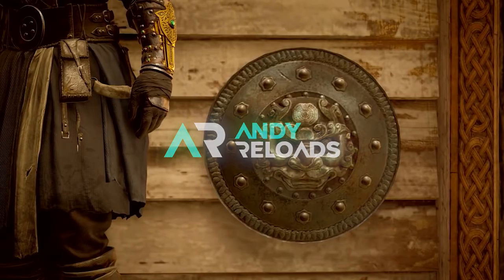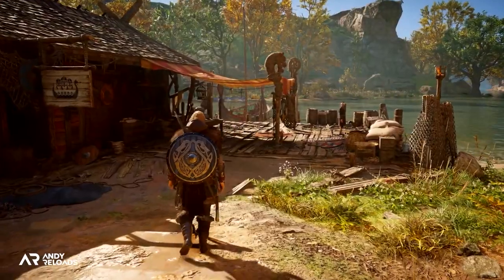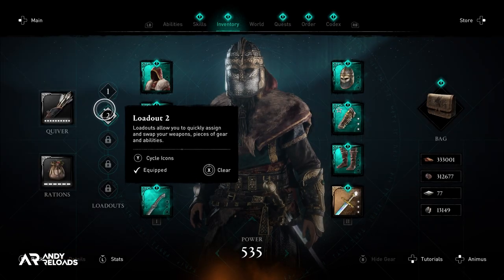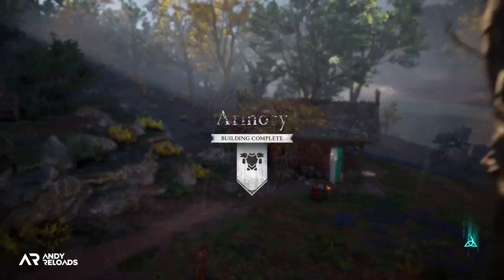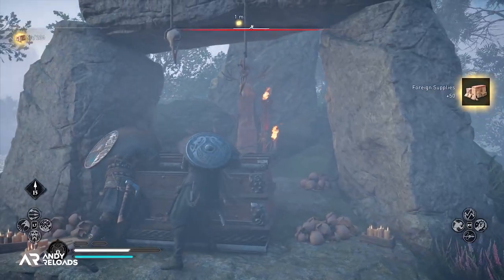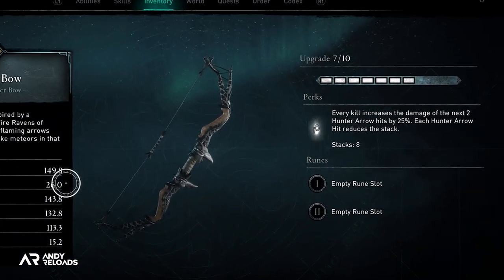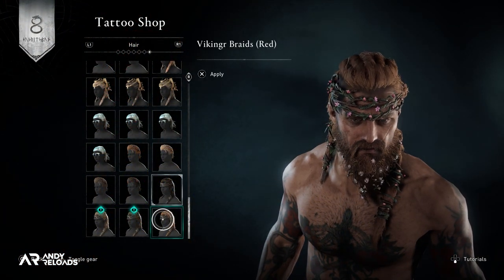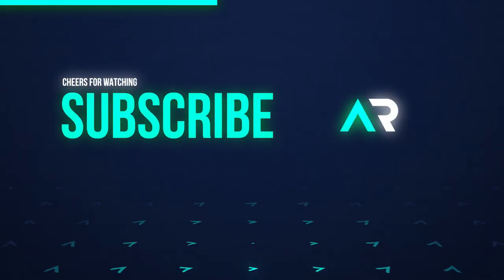Everything You Need to Know about the NEW Armory Update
Assassin's Creed Valhalla has picked up a New Update Today, called the Assassin's Creed Valhalla Armory & River Raids Update and in this video, I break down all the new things added to this new AC Valhalla Armory & Gear Loadout feature

═ Assassin's Creed Valhalla 1.5.2 Update Patch Notes  ═

Assassin's Creed Valhalla Update brings with it a new Armory building and where you can unlock up to five gear loadouts that you can display in your settlement and freely swap to from around the world.

The AC Valhalla Armory Building can be built after upgrading Ravensthorpe to Level 3 and requires foreign cargo, which can be obtained in River Raids which has been refreshed. Once built, it will function as your own personal gallery for the gear and weapons that have served you well in the various raids, assassinations, and adventures throughout your playtime.

Assassin's Creed Valhalla River Raids also returns with an all-new lineup of rewards, including a new bow, scythe, atgeir, hair, and facial hair options to be earned from AC Valhalla River Raids.

Support

Social

More AndyReloads

🎬 | AndyReloads | Frodo & Mt Doom Easter Egg - Assassin's Creed Valhalla Dawn of Ragnarök DLC (AC Valhalla Easter Egg)

🎬 | AndyReloads | All 5 Armor Sets & How To Get Them - Assassin's Creed Valhalla Dawn of Ragnarök (AC Valhalla DLC)

🎬 | AndyReloads | 8 New Weapons & How To Get Them - Assassin's Creed Valhalla Dawn of Ragnarök (AC Valhalla DLC)

Timestamps

00:00 |  New Armory & River Raids Update Info
00:14 |  Requirements & Game Size - AC Valhalla Update
00:56 |  Armory & Gear Loadouts - AC Valhalla Update
03:14 |  River Raids Refresh - AC Valhalla Update
03:50 |  New Rewards (Weapons) - AC Valhalla Update
05:12 |  Future Content - AC Valhalla Update
05:44 |  Thanks Reloaders

Music

🎵 | Song | Suburban

Video Tags

Hashtags